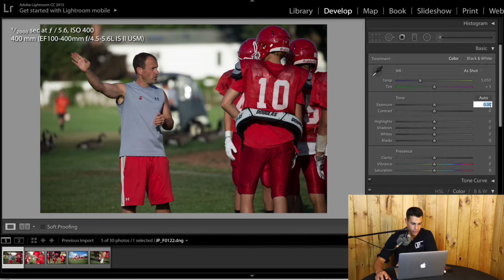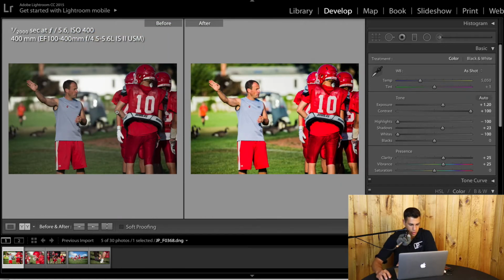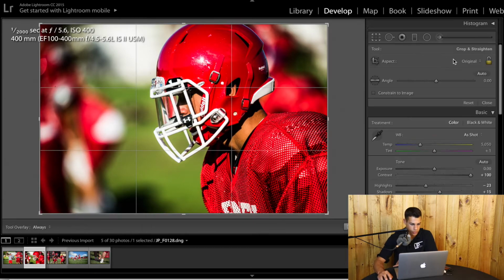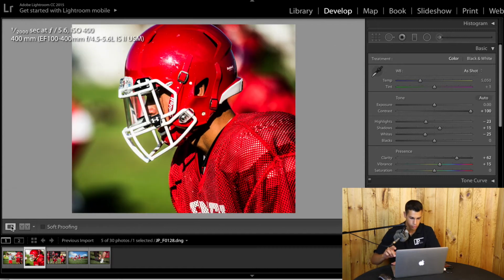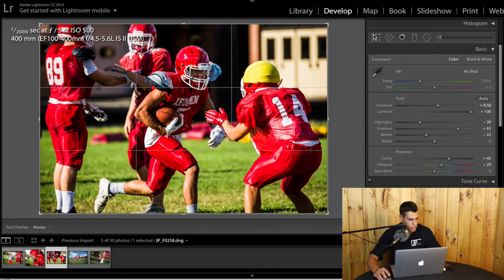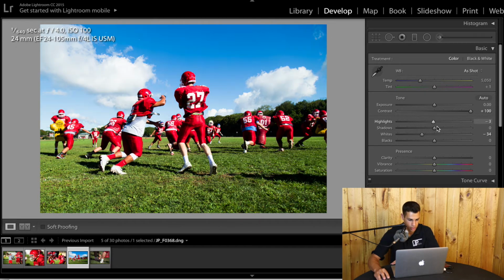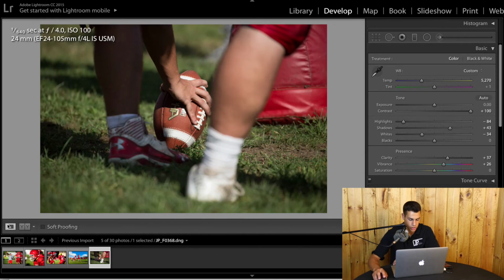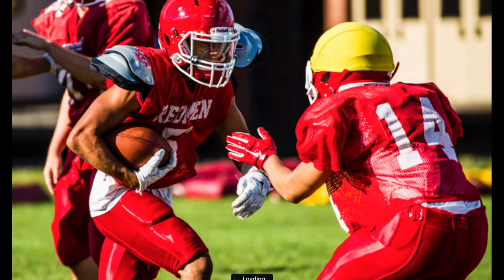RAW Edit #5.. Am I Wrong?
Editing is what makes each photographer unique. There is no such thing as a wrong edit. Watch me edit these RAW files and bring them to life!